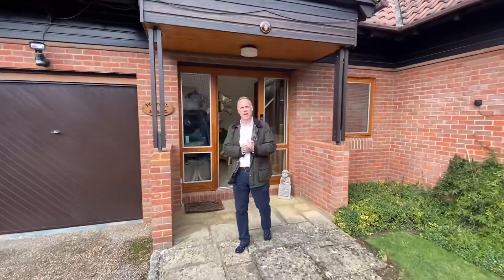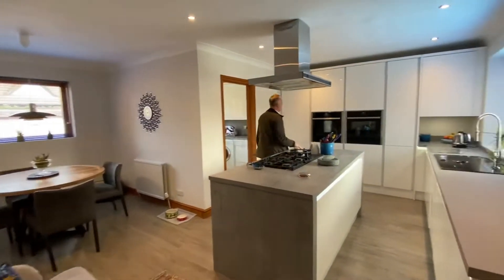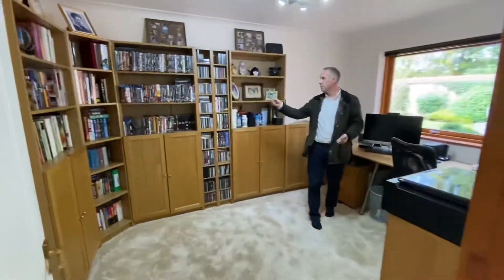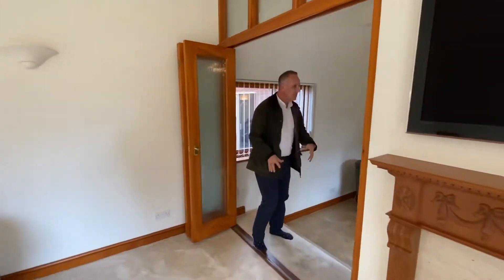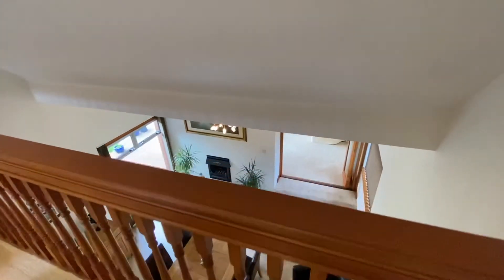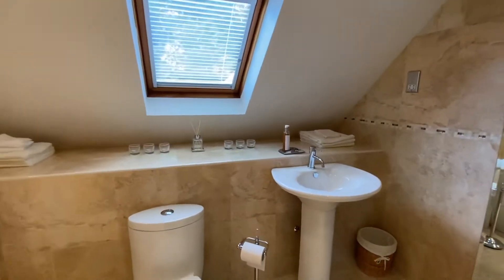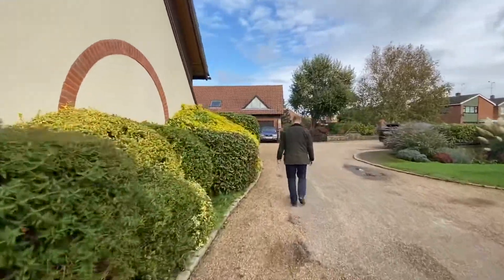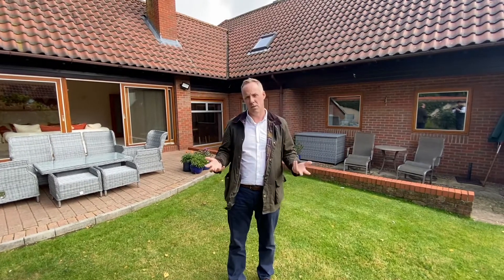College and County Video Viewing - Mallard Croft, Haddenham